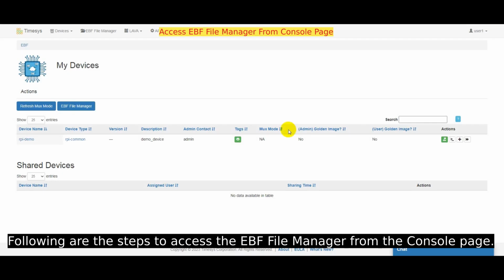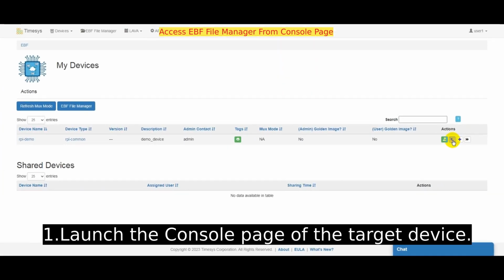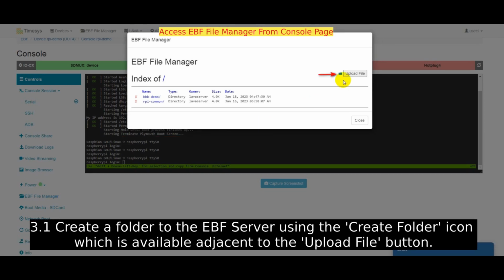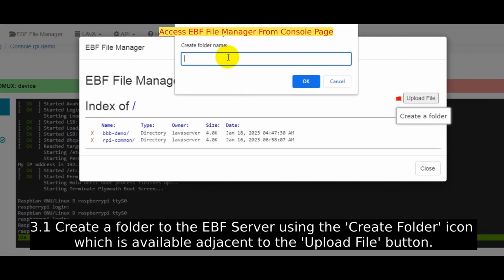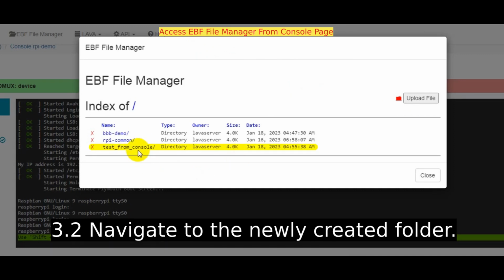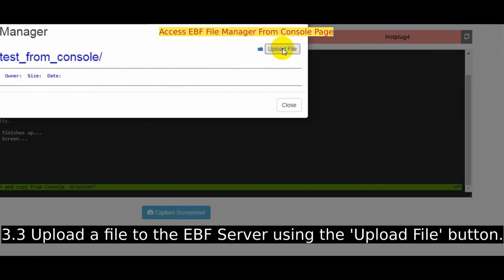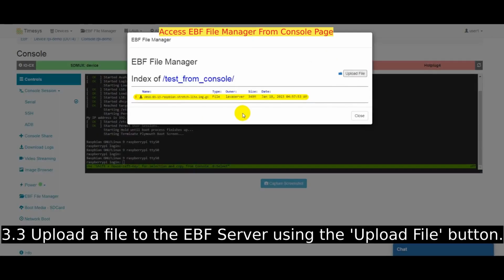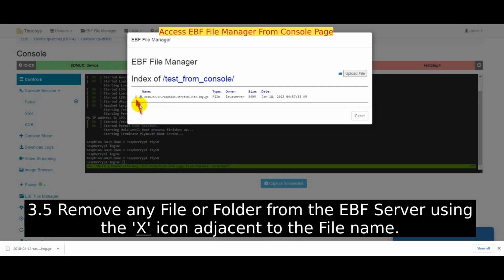P20 Timesys Embedded Board Farm EBF User Guide: How to Use the EBF File Manager on a Console Page